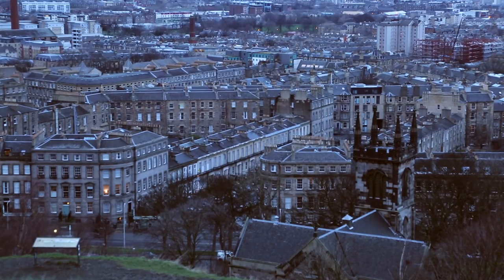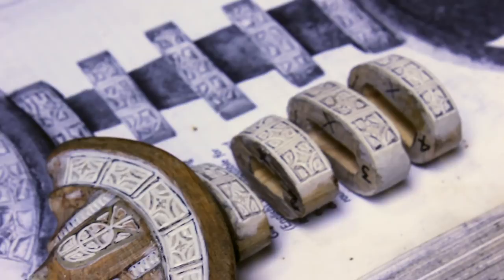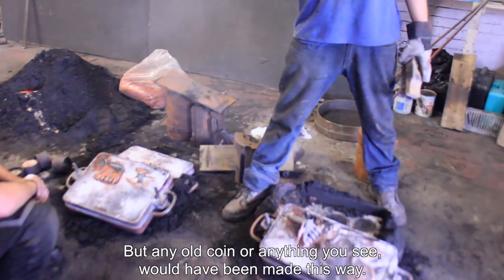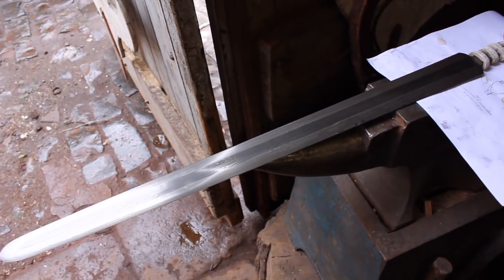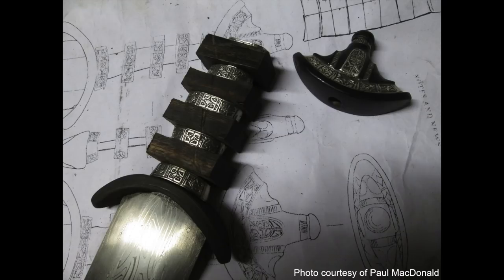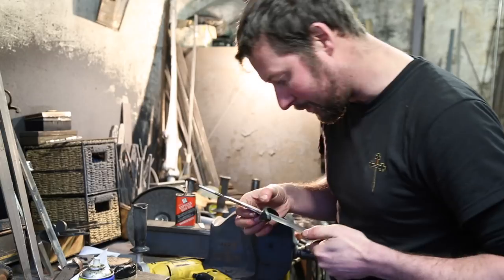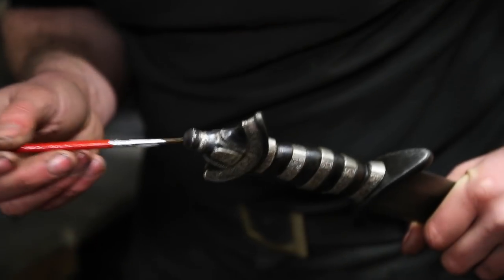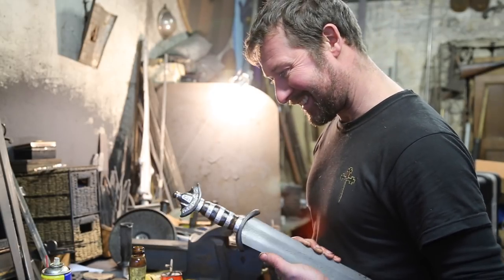Master-at-Arms Ep 2: The Gilling Sword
In this episode shot in 2014, the team follows Maestro Paul Macdonald as he sets out to make the most closely replicated and true reproduction of the iconic Gilling Sword. Join us on this 9 month journey in the latest episode of Master-at-Arms!